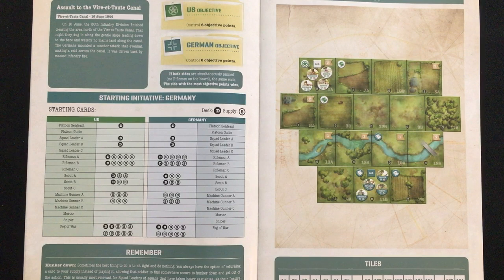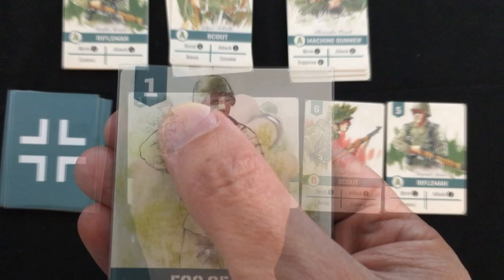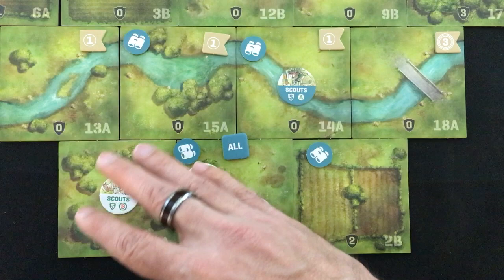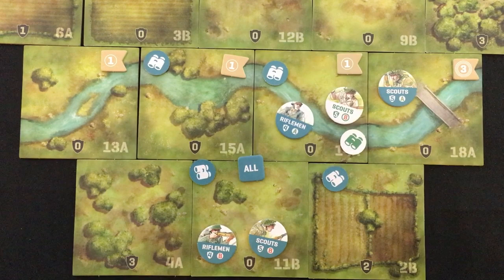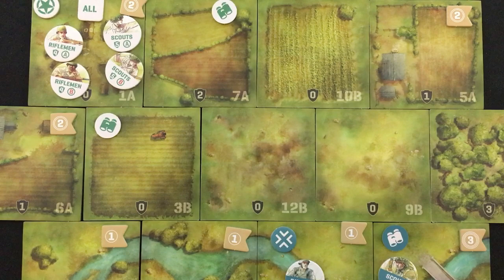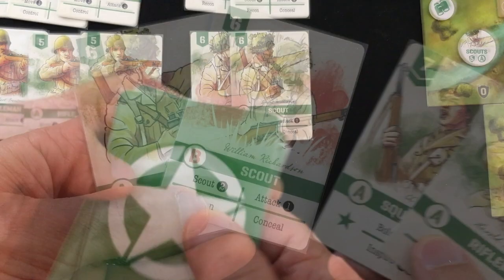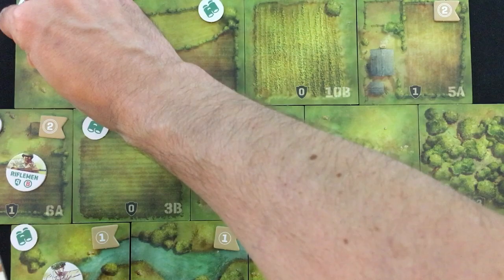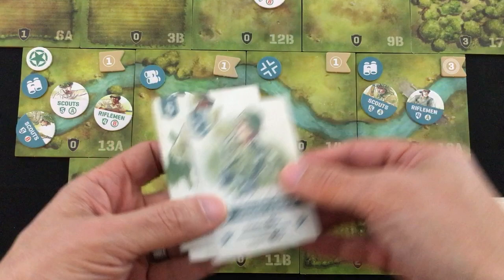Undaunted: Normandy | Solo Variant Playthrough | With Mike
I designed an unofficial solo mode for this amazingly accessible tactical war game. Enjoy!
(Graphic design by Hath22)
0:00 - Introduction
1:18 - Set-Up
3:18 - Basics of Competitive Play
9:26 - Solo Overview
10:38 - Round 1 (AI Scouting)
15:34 - Round 2 (AI Attacks)
18:24 - AI Bolstering
20:09 - Round 3
21:42 - Round 4
23:57 - Round 5
26:00 - Round 6
27:42 - Rounds 7-9